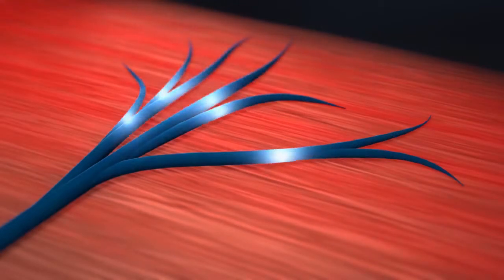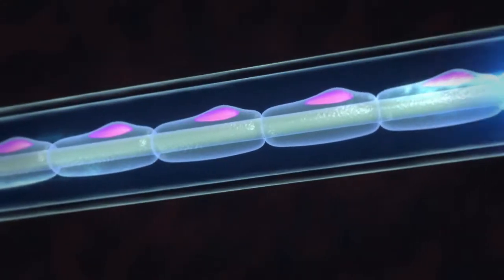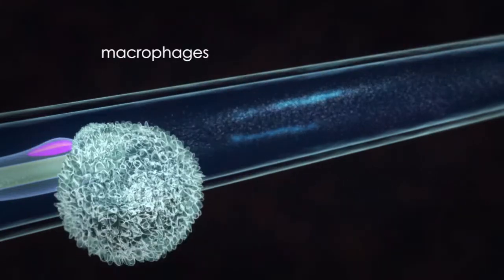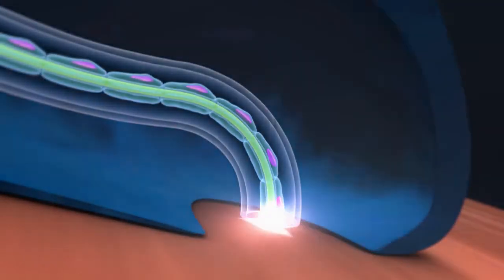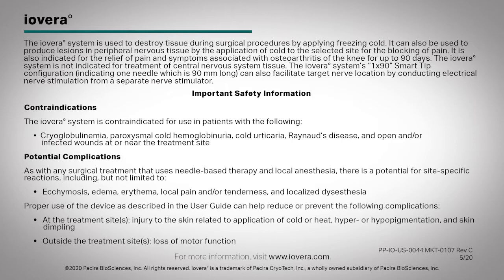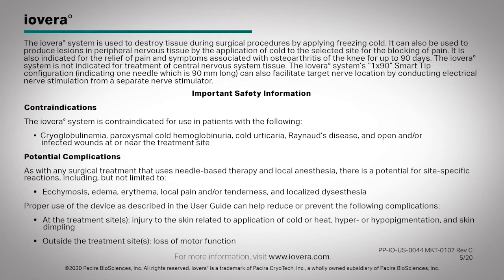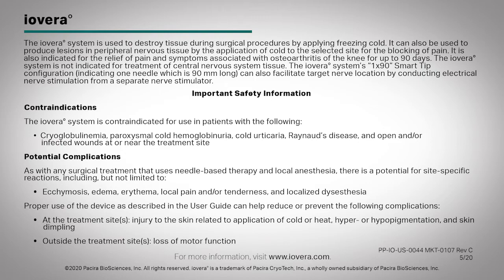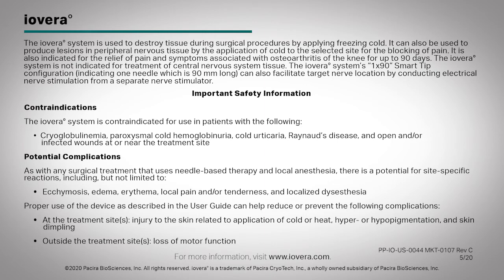iovera° Mechanism of Action